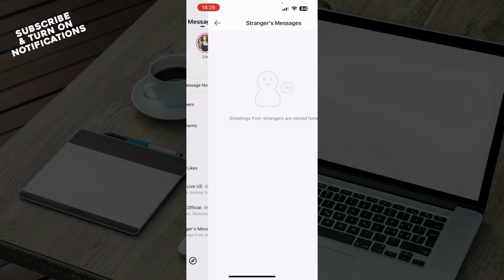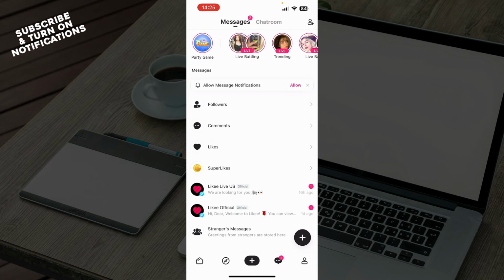How To Block Private Messages From Strangers On Likee (Quick Tutorial)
In this video I will show you How To Block Private Messages From Strangers On Likee. It would be good if you watch the video until the end so that you don't miss important steps.